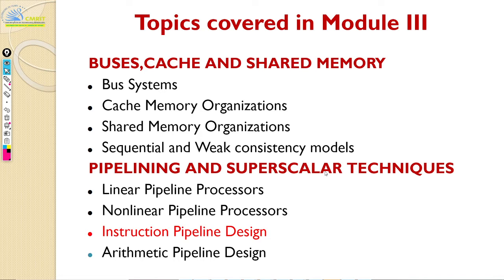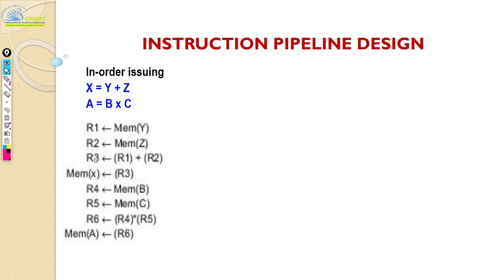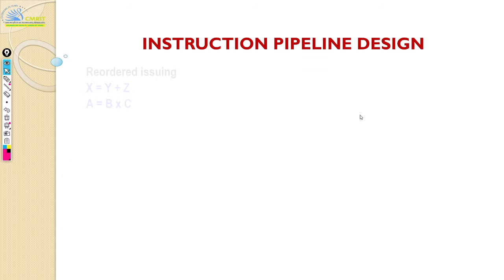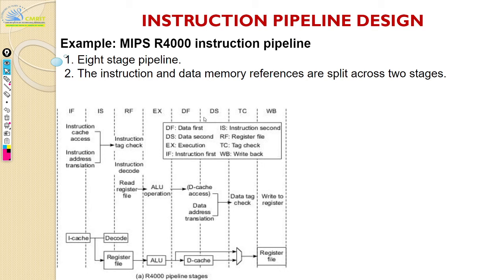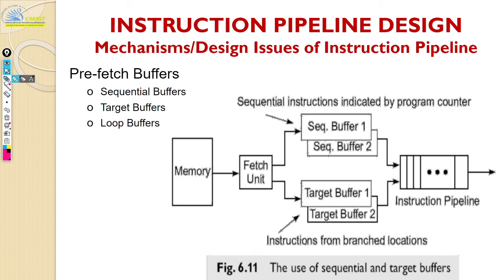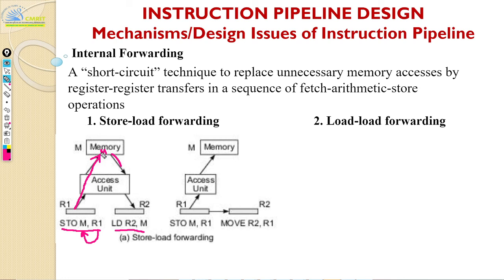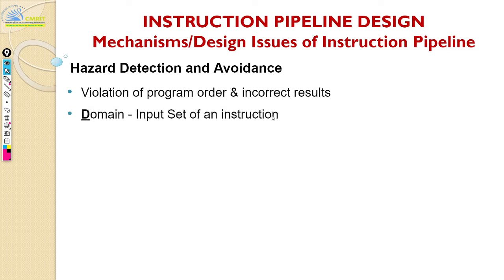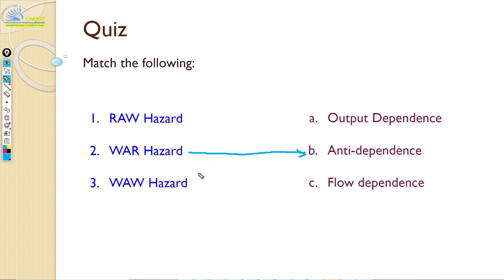Advanced Computer Architecture - Module 3 Instruction Pipeline pt 1